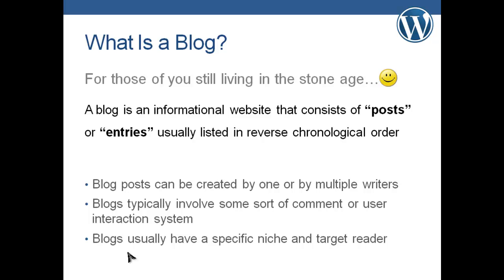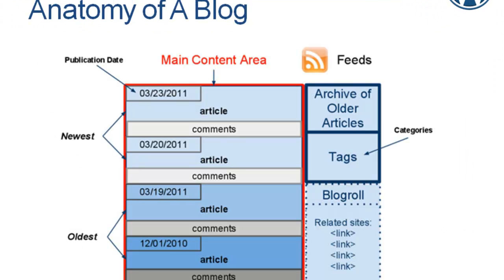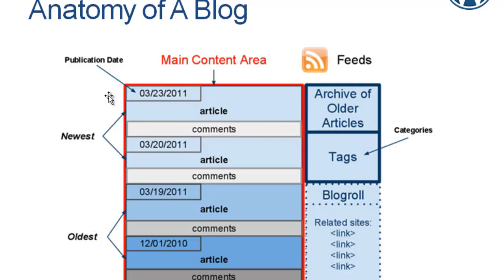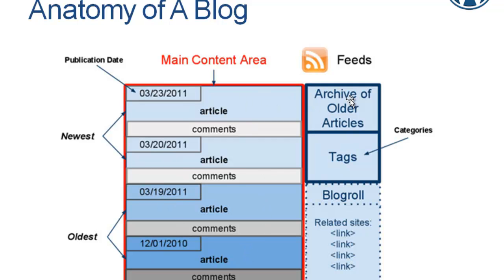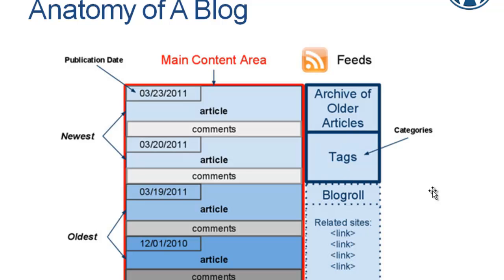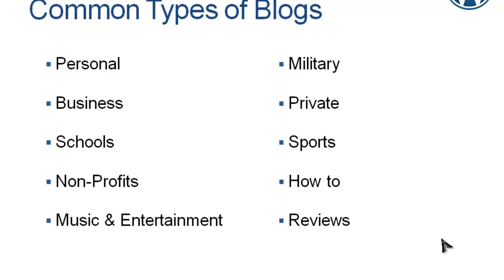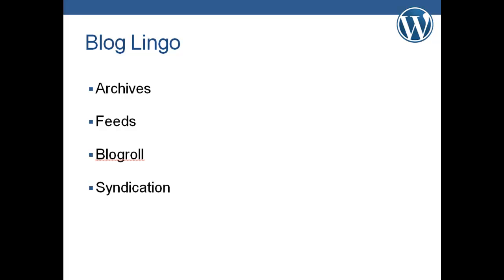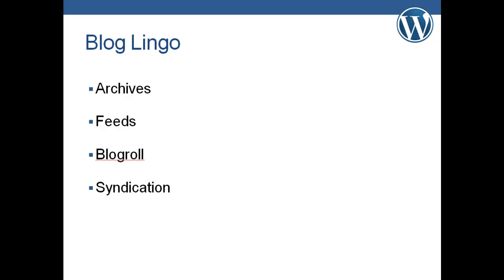Learn about the ins and outs of WordPress - Part 2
In this video, you are going to learn about blogs, including what are Blogs, different types of blogs and blogging platforms.

To Get Start With The Complete Wordpress Training for Beginners